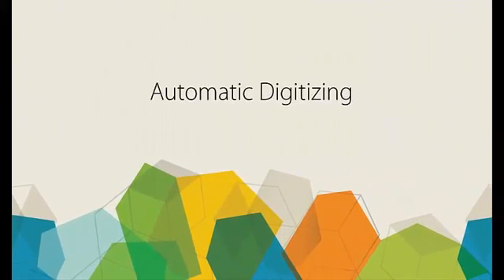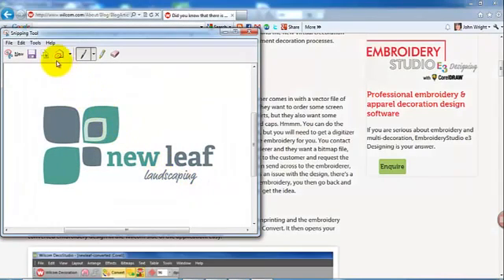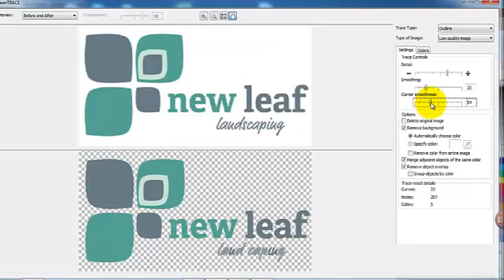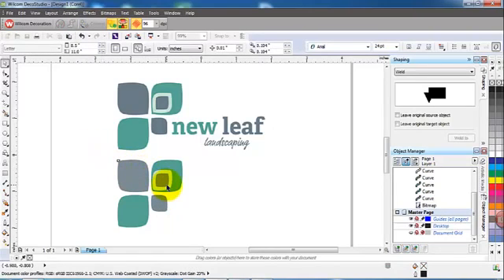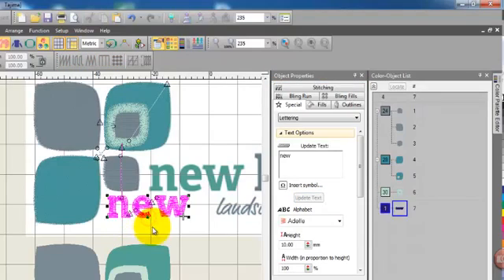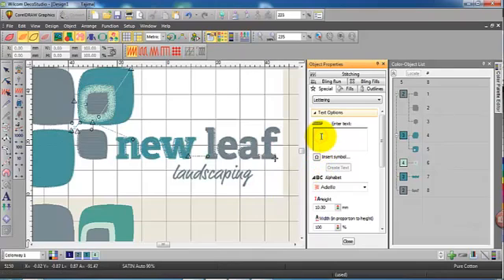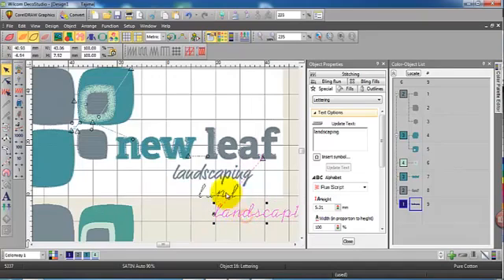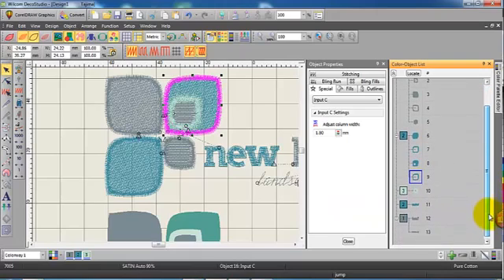Screen capture an image and convert it to stitches in minutes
Here we capture a bitmap image from your work area, it could be on the net or anywhere else. Then convert it to a vector file and a fully digitized embroidery file in minutes.